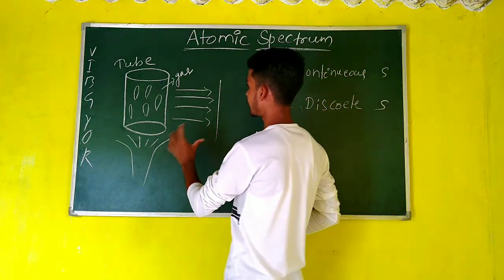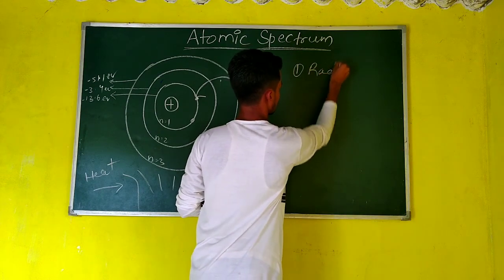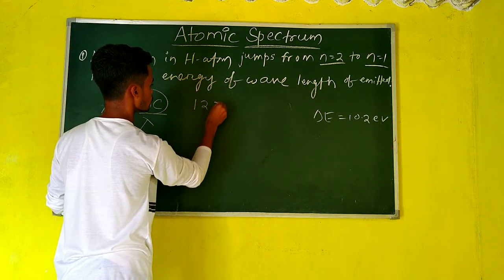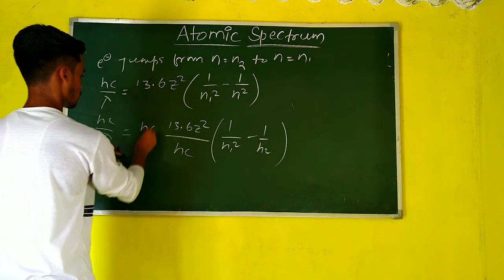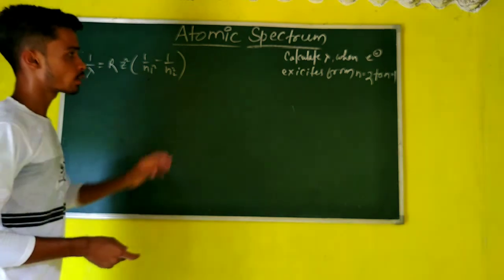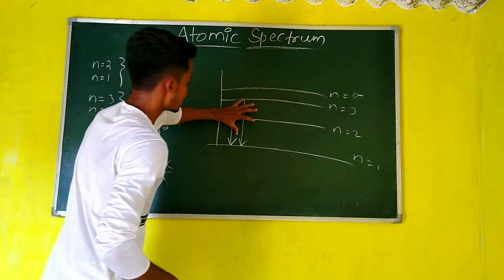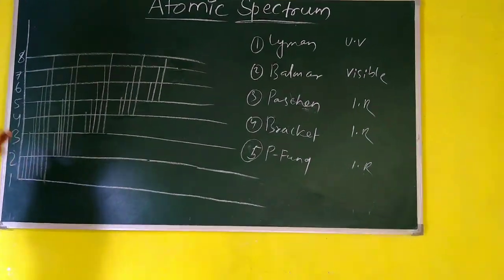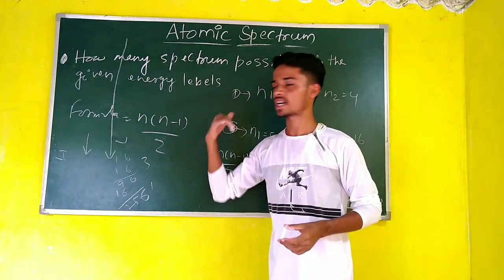Hydrogen/Atomic Spectrum by Likun Class//Atomic Structure..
watch once